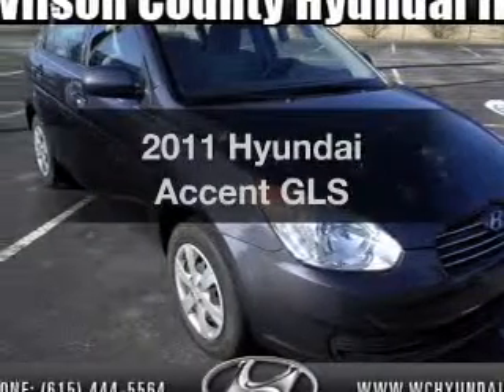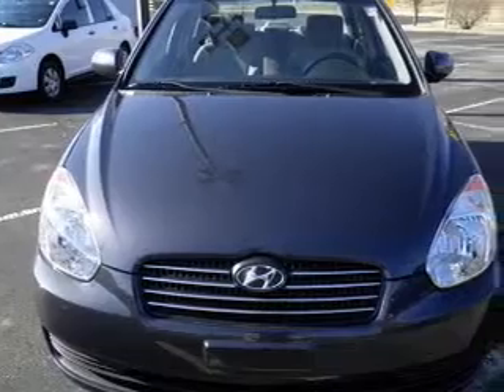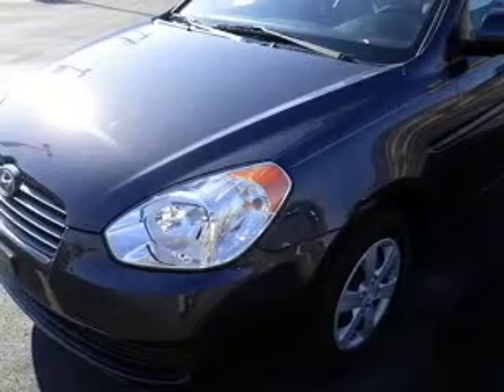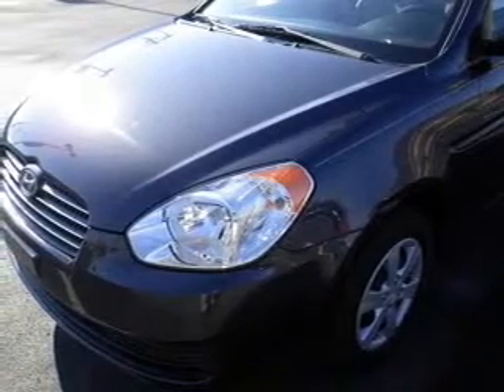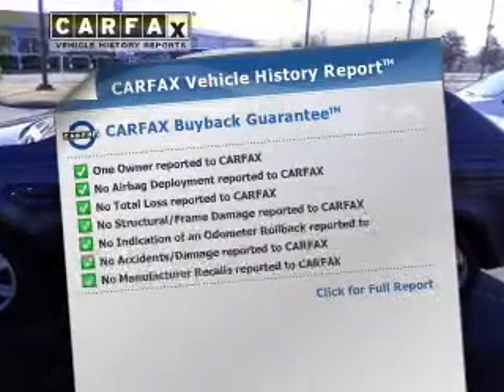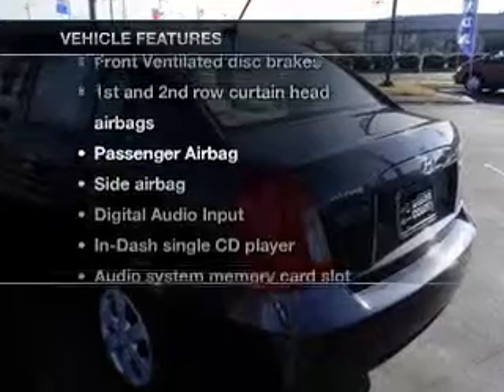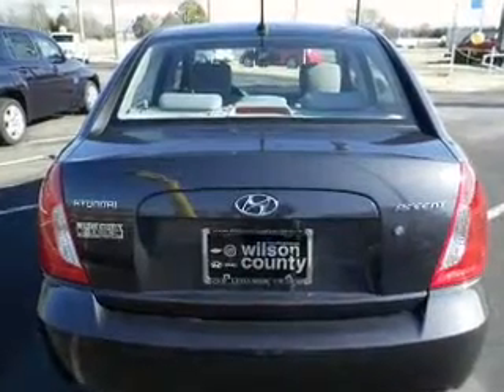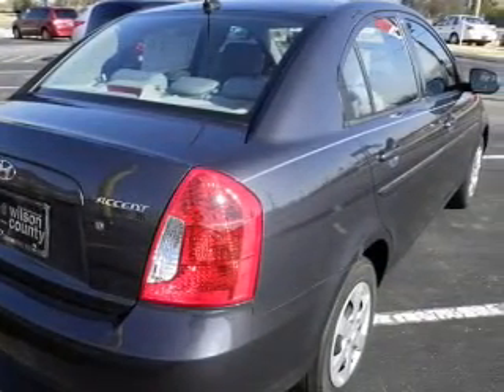2011 Hyundai Accent - Lebanon TN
This vehicle represents similar vehicles available at Wilson County Hyundai.
Contact Wilson County Hyundai at (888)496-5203, for availability of specific vehicles.
Year: 2011
Make: Hyundai
Model: Accent
Trim: GLS
Engine: 1.6 liter inline 4 cylinder 16 valve MPFI DOHC
Transmission:
Color: Gray
Mileage: 35728
Address:
1506 W Main Street